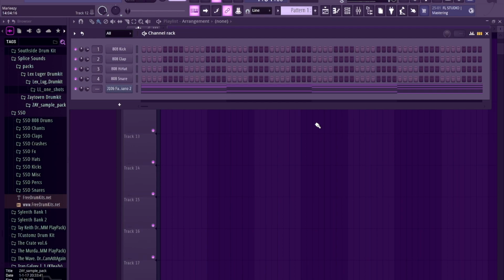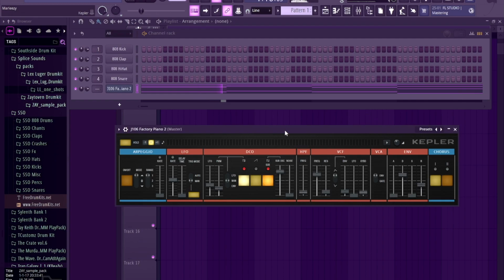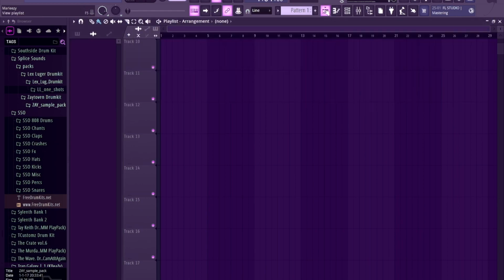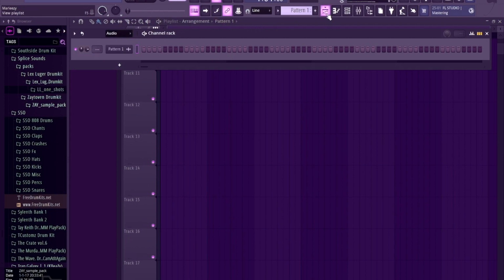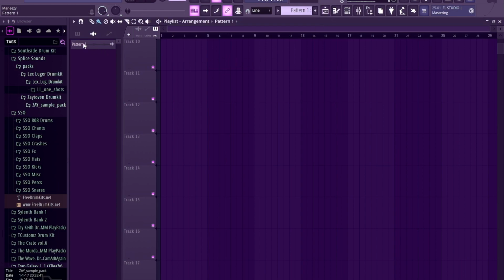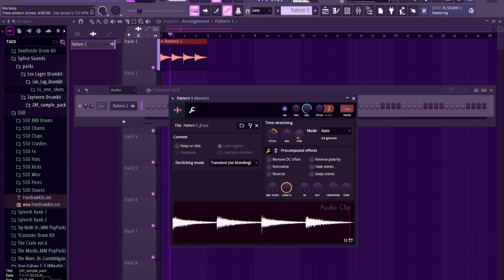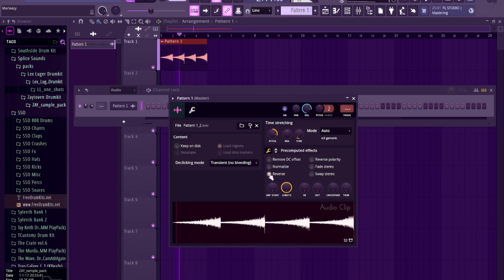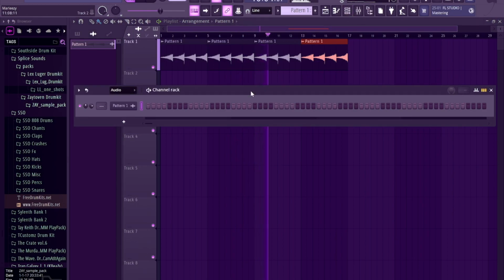How to Render Tracks to Audio | FL Studio Tutorial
How to Convert Tracks to Audio in FL Studio (Boost CPU)

Learn how to boost your CPU and convert tracks to audio in FL Studio with this helpful tutorial. Find out how to use VST plugins without sacrificing CPU power and discover new ways to manipulate your sounds.